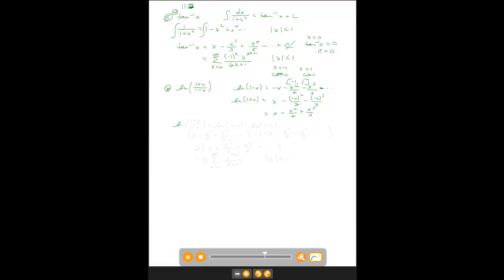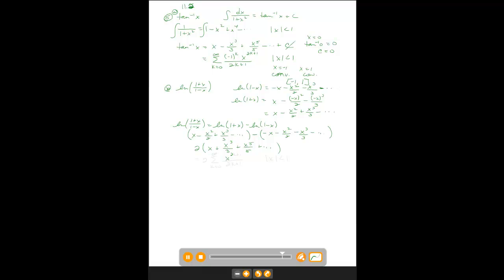Calc ll 11.2 Example 5